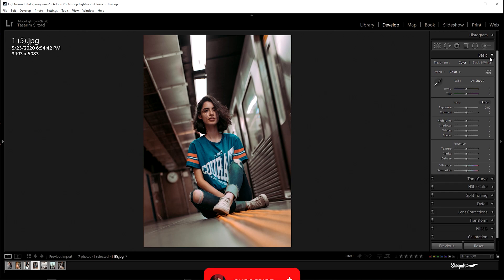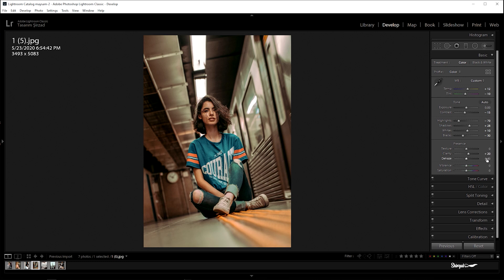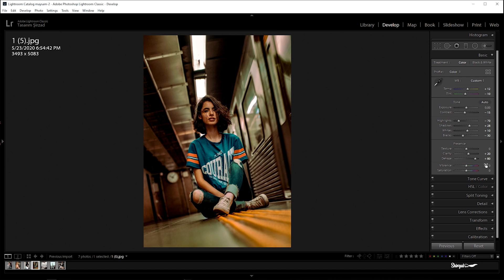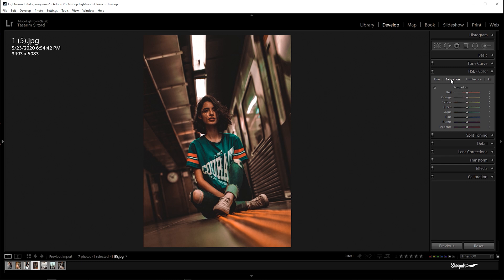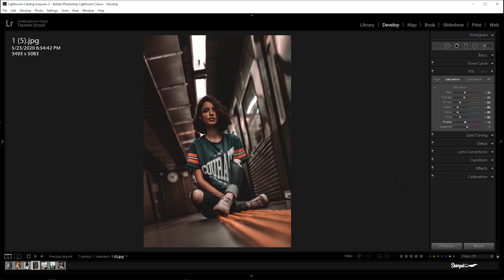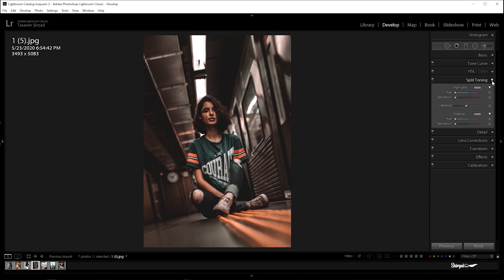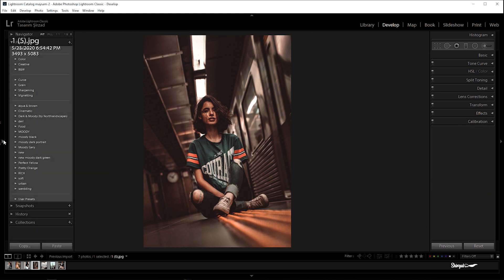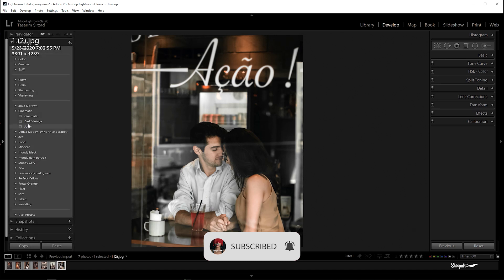Free lightroom presets | lightroom mobile & pc free dng & xmp | dark vintage | Vintage Preset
In this video I will show you how to edit Dark Vintage I Dark Vintager filters using Lightroom

𝗧𝗵𝗿𝗲𝗲 𝘄𝗮𝘆𝘀 𝘁𝗼 𝗴𝗲𝘁 𝘁𝗵𝗶𝘀 𝗙𝗶𝗹𝘁𝗲𝗿 / 𝗣𝗿𝗲𝘀𝗲𝘁:

• You can download the Preset which is available in DNG & XMP format

Please don't forget to adjust the Exposure | Highlight | Contrast | White | Blacks | a bit high if your images are dark , as well as the Shadows

Lightroom . Lightroom Tutorial
How to edit Sweet Caramel Toned Photos in Lightroom
Lightroom preset
Lightroom presets
deep moody Photos
deep moody Toned Photos
Editing Tutorial
Editing Tutorial in Lightroom
How to Edit in Lightroom
Lightroom Edits
Basic Editing
Edits
Lr Edits